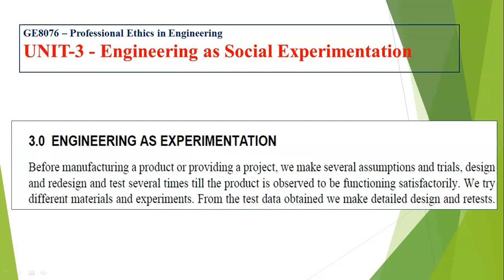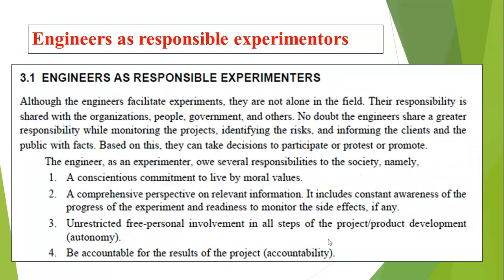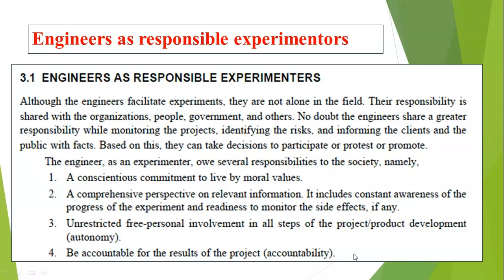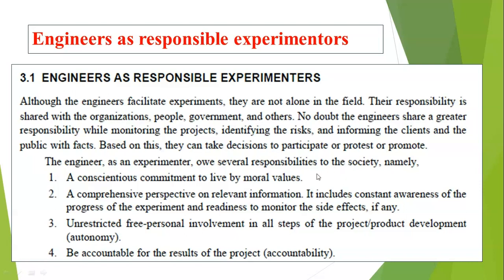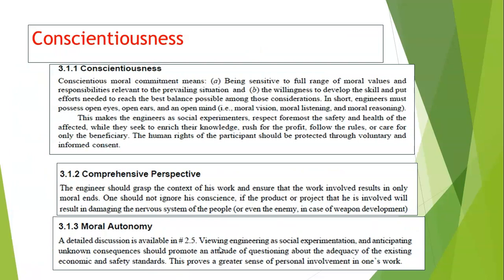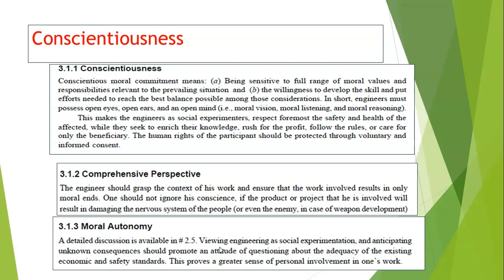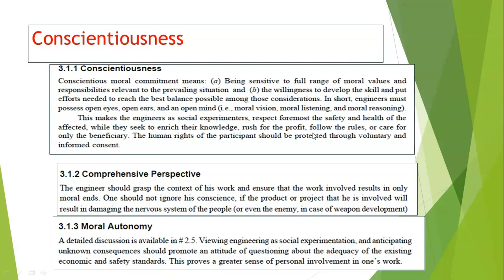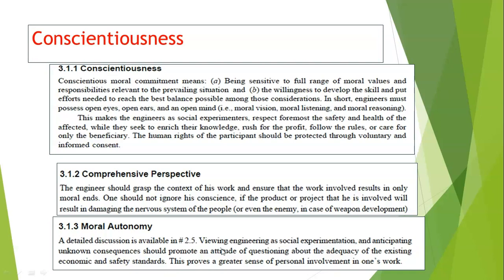Engineers as responsible Experimenters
Engineers as responsible Experimenters - PROFESSIONAL ETHICS IN ENGINEERING